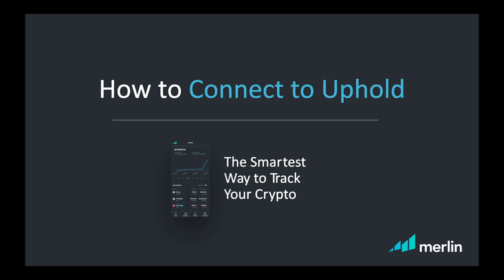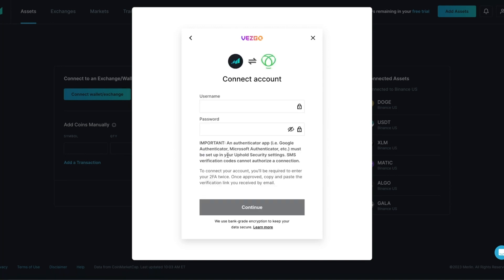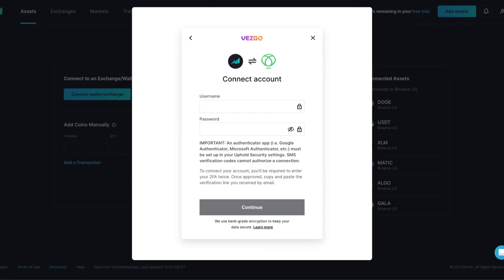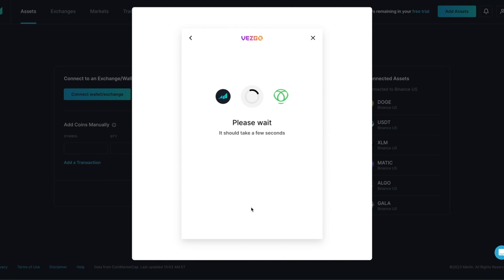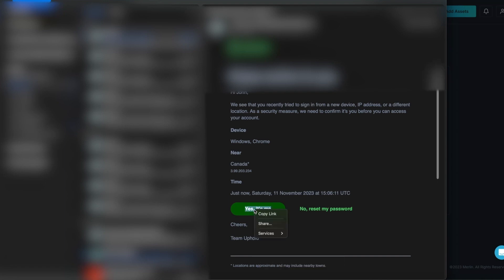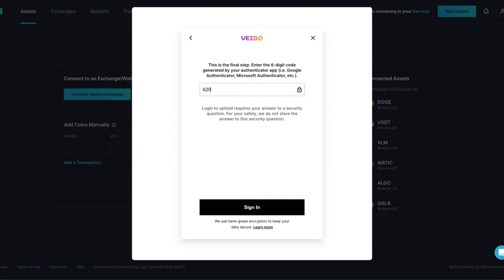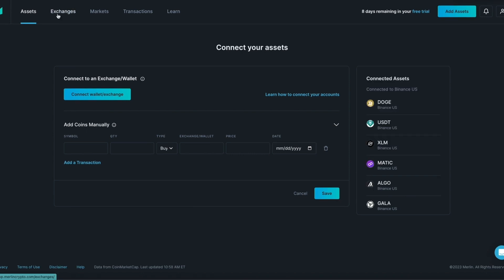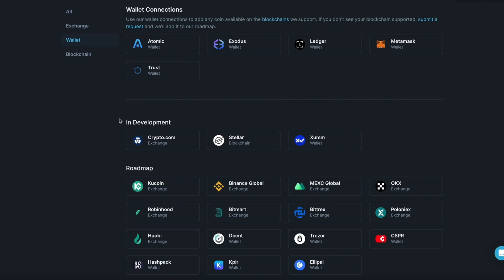HOW TO CONNECT TO UPHOLD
Step-by-Step Instructions:

IMPORTANT: An authenticator app (i.e. Google Authenticator, Microsoft Authenticator, etc.) must be set up in your Uphold Security settings. SMS verification codes cannot authorize a connection.

1.   Press Add Assets
2.   Press Connect wallet/exchange
3.   On the Vezgo connector screen, press Continue
4.   From the list, select Uphold
5.   **Please Note**:To connect your account, you'll be required to enter your
      2FA twice. Once approved, copy and paste the verification link you
      received by email.
6.   Login using your Uphold account username and Password (it may take
      several seconds for the next step to load)
7.   Enter the 6-digit code generated by your authenticator app (i.e. Google
      Authenticator, Microsoft Authenticator, etc.)
8.   Go to your email Inbox and open the email from Uphold
9.   On the email, look for the green button labeled "Yes, it's me". Don't click
       on this button. Instead right click (on a Mac control+click) and copy link
       (URL)
10. Paste URL into the Vezgo connector window and press continue
11. Enter the 6-digit code generated by your authenticator app and press
       Sign In